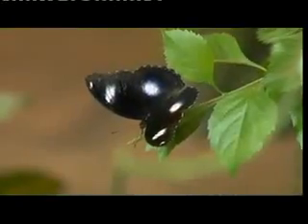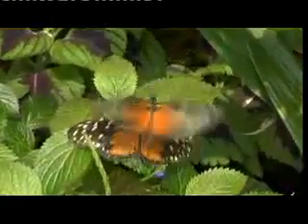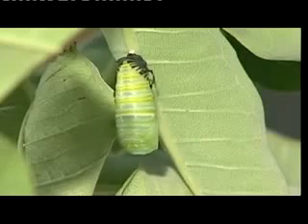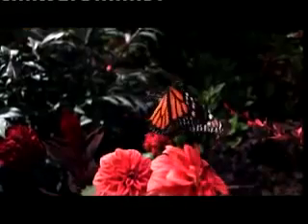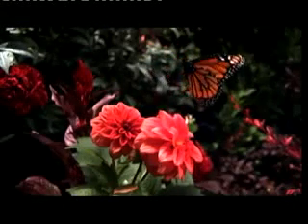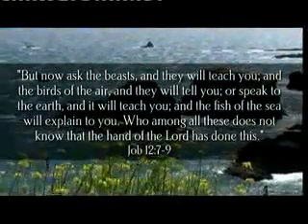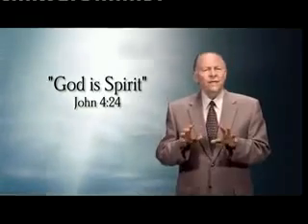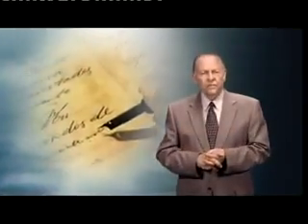The Magnificent Brillinant Intelligence Of God 7/8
A feature-length Discovery-quality documentary without the evolutionary bias. Stunning nature footage, scientific insights and Scriptures combine to reveal the wonders of our Creator as observed throughout His creation.

God's wonders surround us. And these marvels reveal much about our Creator. Through creation we glimpse His power and wisdom, His majesty and care. Creation is speaking to those who will listen

Join us on a remarkable journey of discovery as we explore the Creator's handiwork and what His creation reveals about His character. Survey the unimaginable size of the universe and ponder the vast energy present in all matter. Examine the elegant water molecule essential to all life and discover how God combines these molecules to form beautiful and symmetrical snow crystals. Learn about the incredible complexity of DNA and the miraculous workings of the tiny seed. From the design functionality of birds to the incredible transformation of butterflies, these and many other features of creation are highlighted in this visually stunning presentation.

This doc is a breath-taking tour of God's creation wonders, visible and invisible, and the greatest wonder of all - His redeeming love!